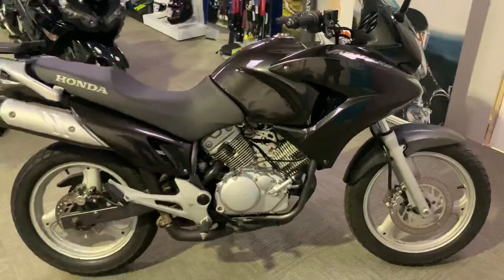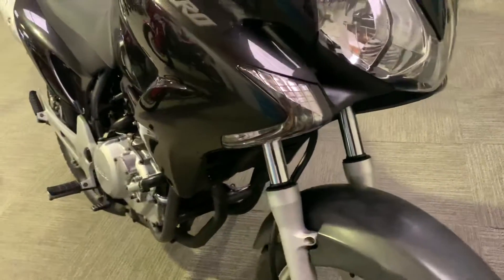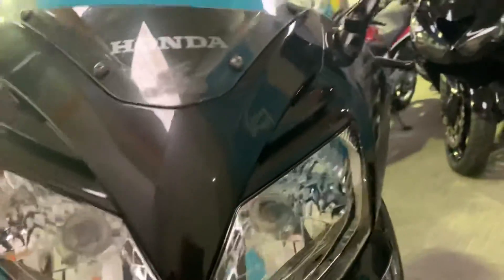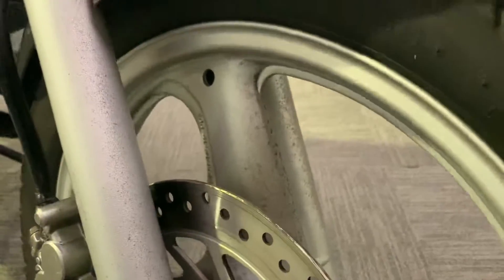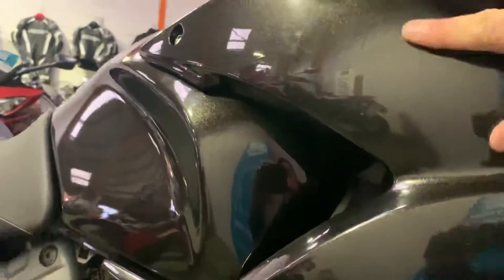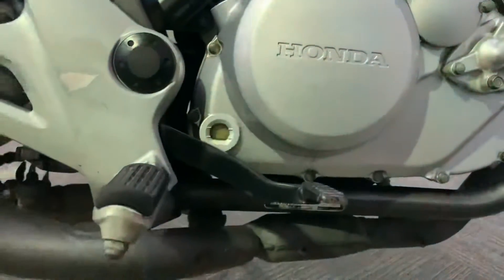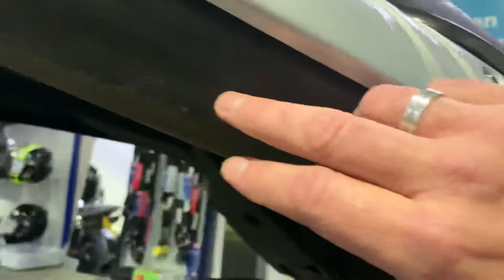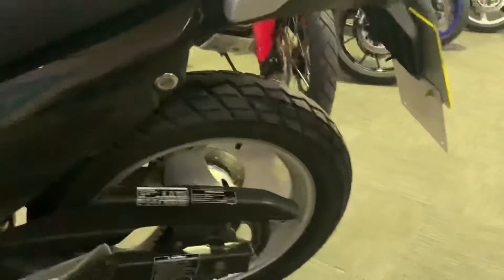2008 Honda Varadero 125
2008 Honda Varadero 125